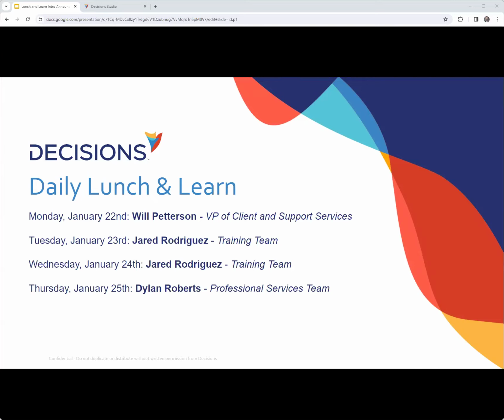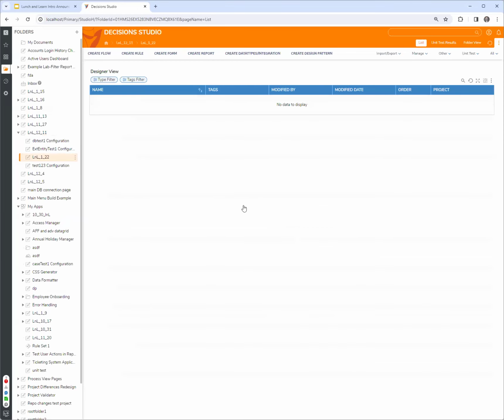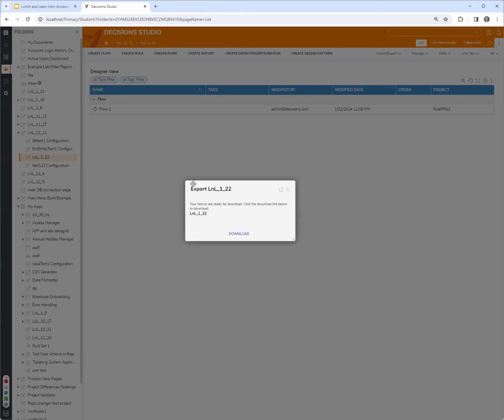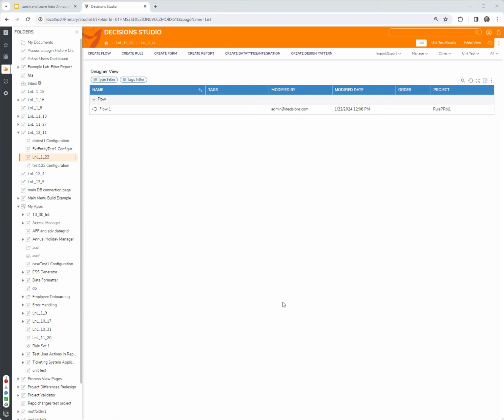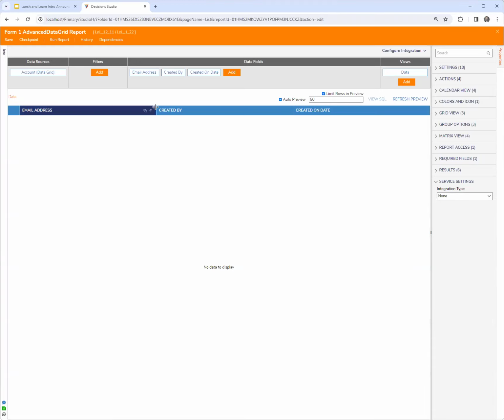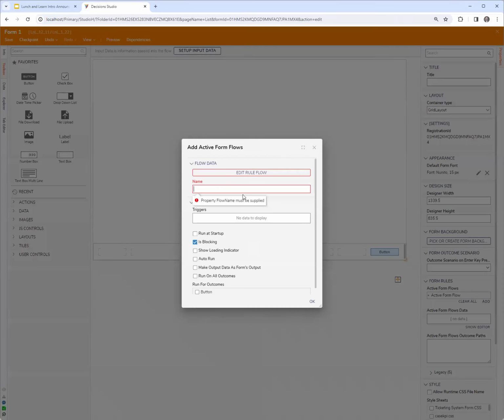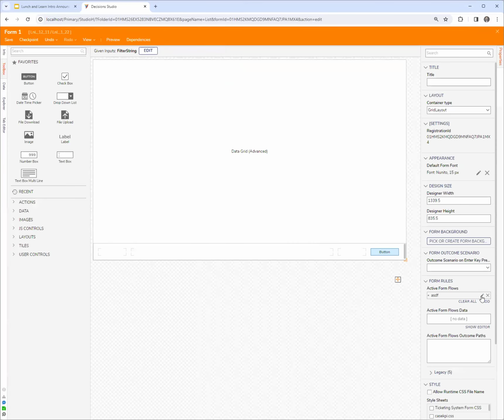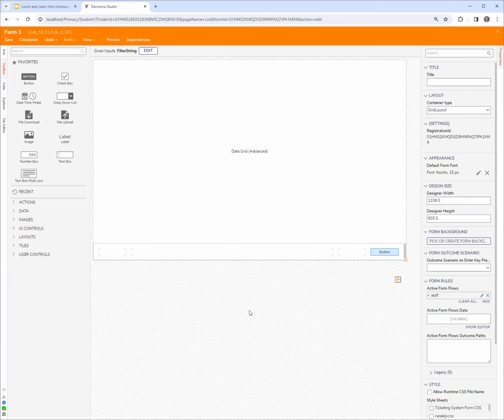Decisions Q/A Lunch & Learn - 1/22/2024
02:55 "Is it possible to rename the defined data structured names once created and updated in its dependencies?"

07:12 "I have a page in a case Entity configuration folder on the page. I have several folder flow run parts to show information using several different forms. I have to determine what the person who is accessing the page can see on each of the forms based on results from a flow. I can do it individually, for each form but Is there a way that I can run that flow once for the page."

11:59 "I am showing an advanced data grid. I'm currently doing a fetch results and setting control value. I'd rather have the underlying report used in the advanced data grid use a filter criteria that I supply. But I would also need that to update If there are changes to the data made in the source report, can I do that?"